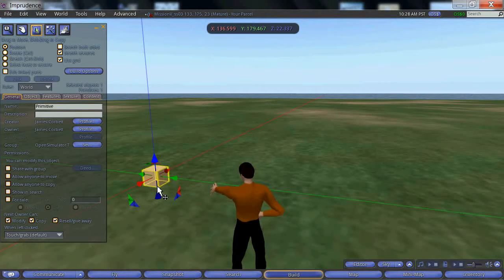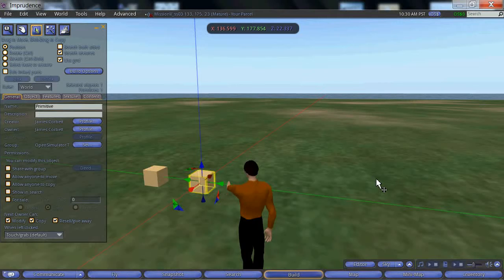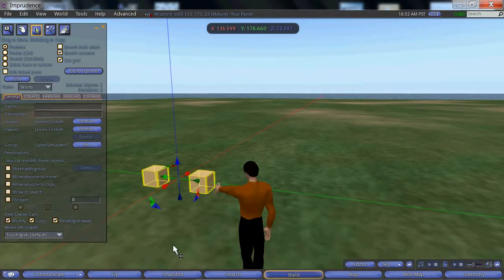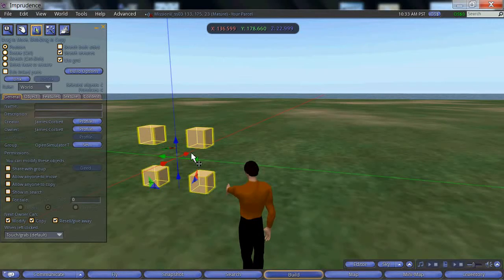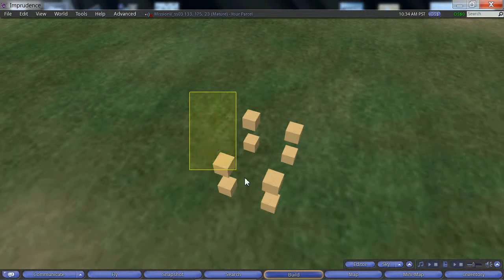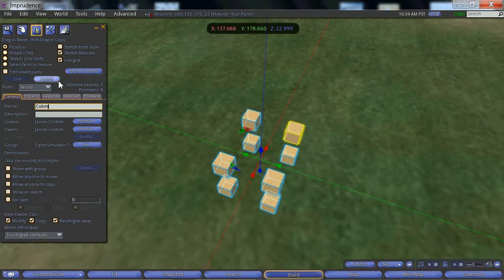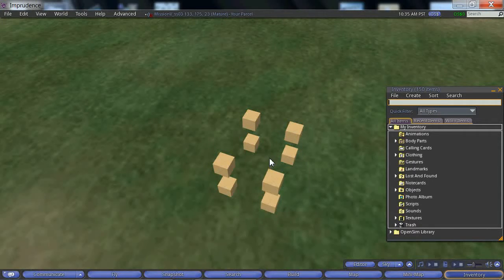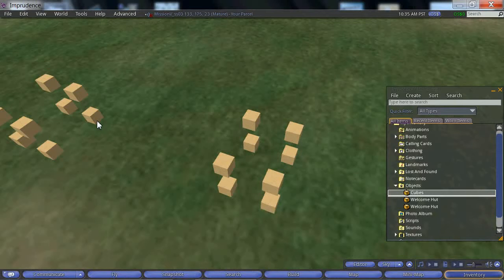Copying Objects - MissionV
How to clone or copy objects in MissionV